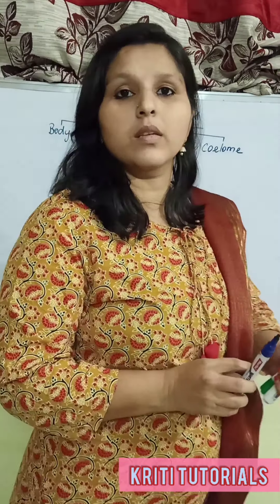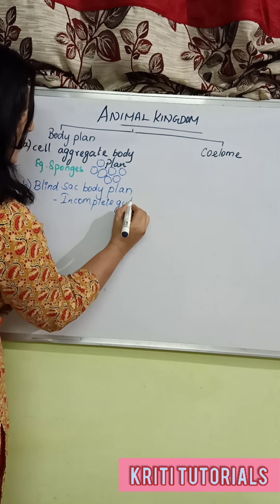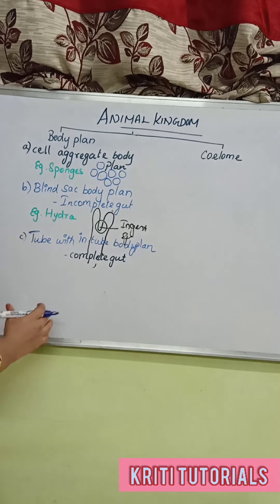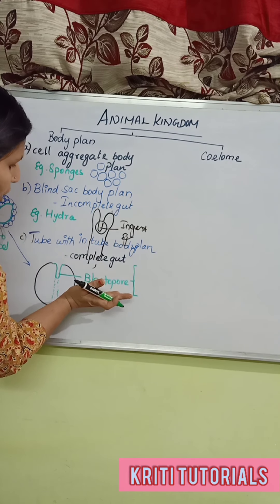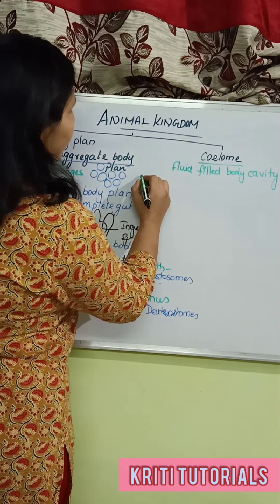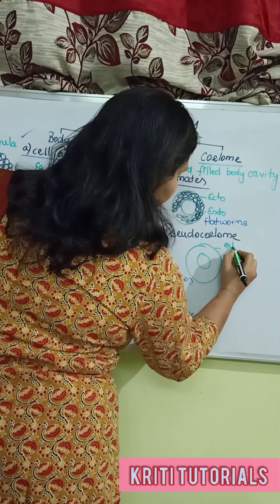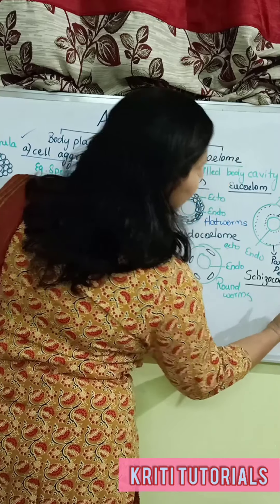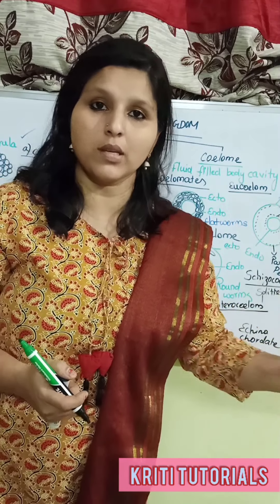ANIMAL KINGDOM-PART 3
Body plan and coelome